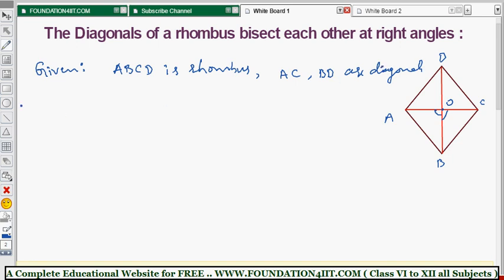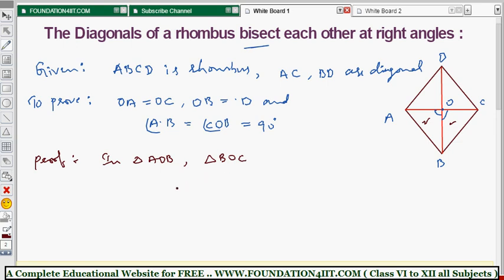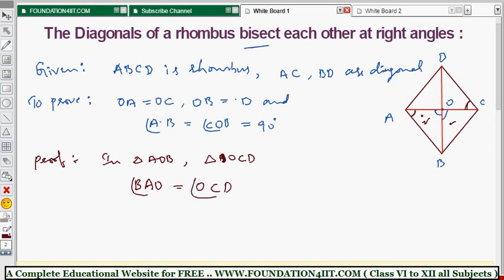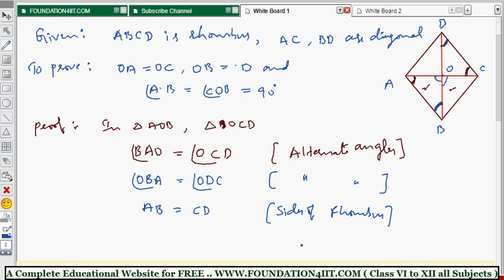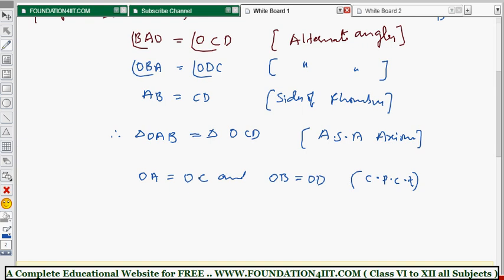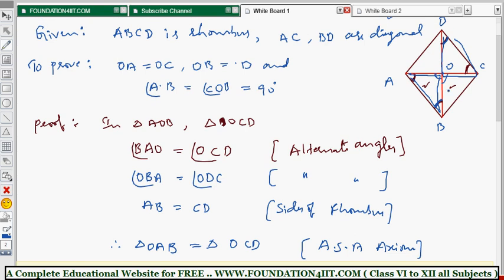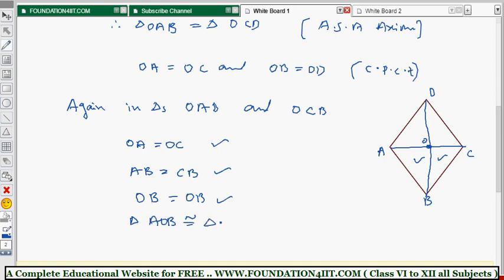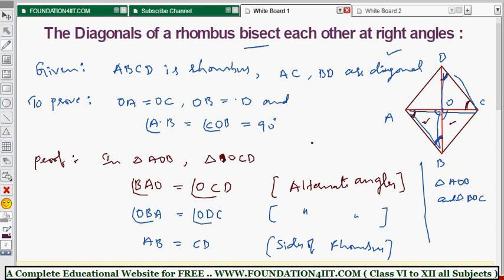Diagonals of a Rhombus are Equal and bisect each other at right angles || Class 8 Maths ICSE